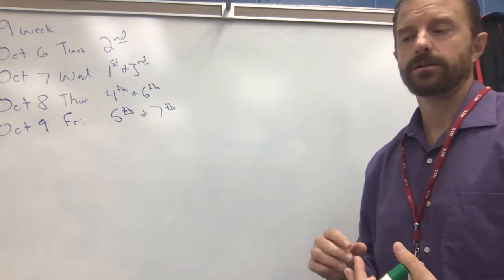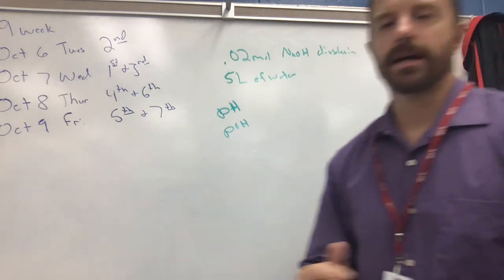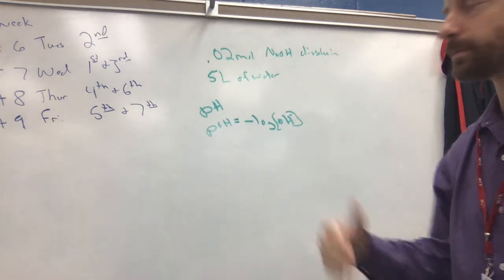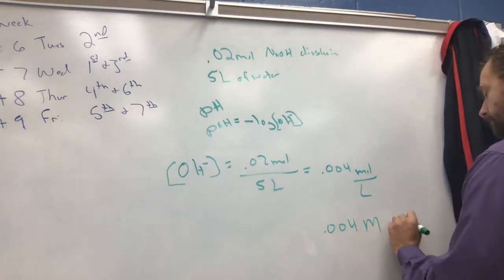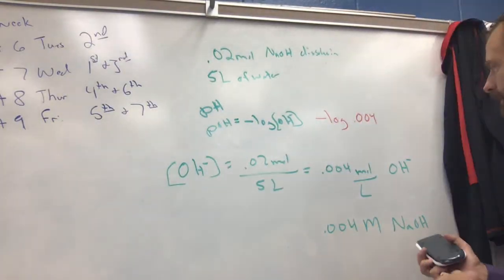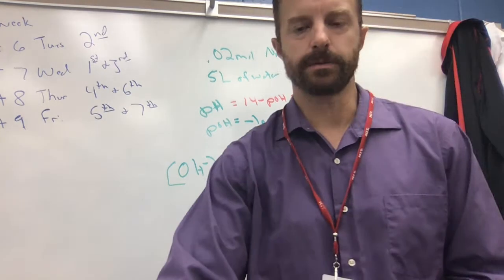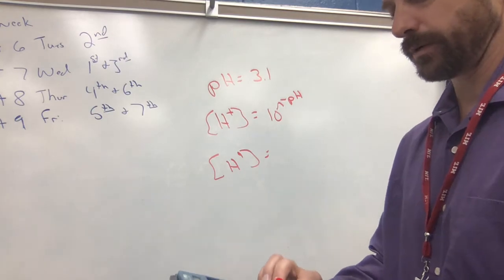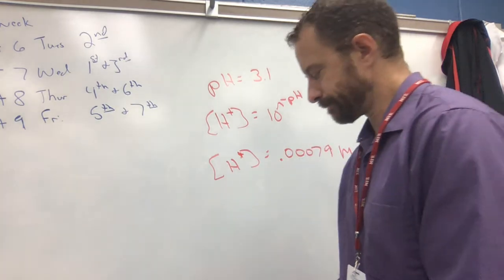More pH and pOH practice